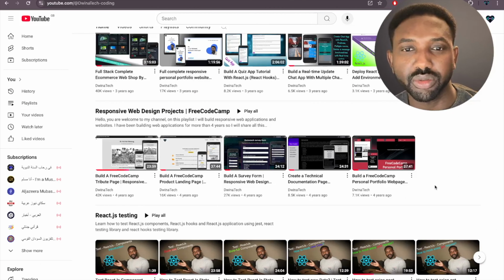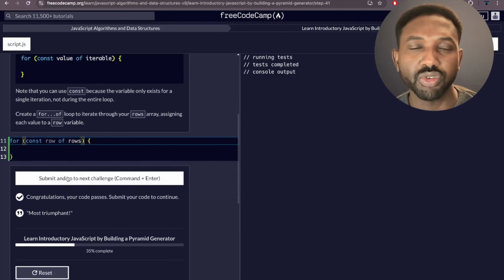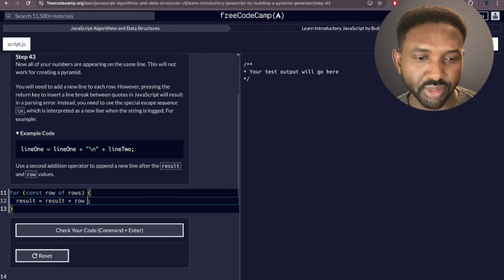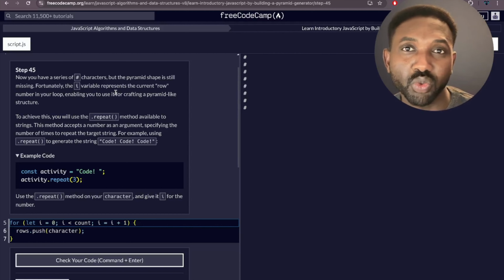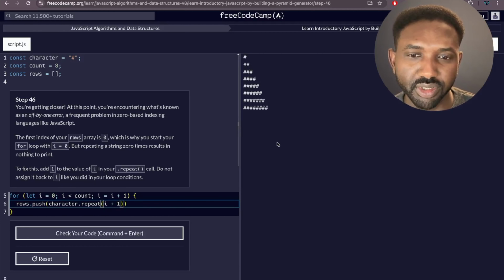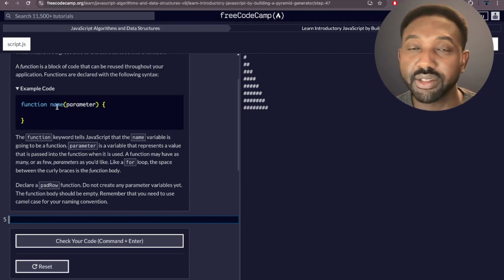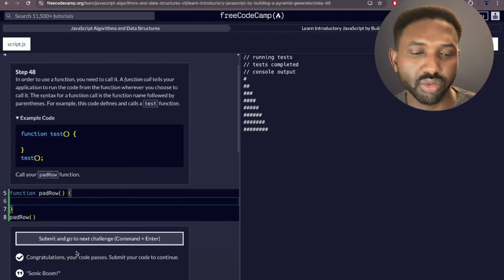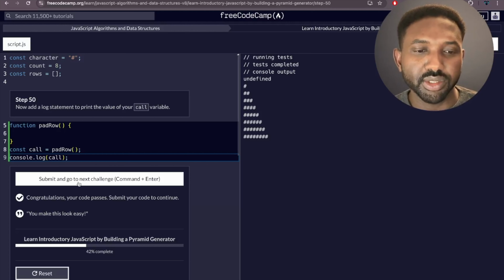Step-by-Step FreeCodeCamp JavaScript Tutorial: 41-50 Easy Beginner Challenges!